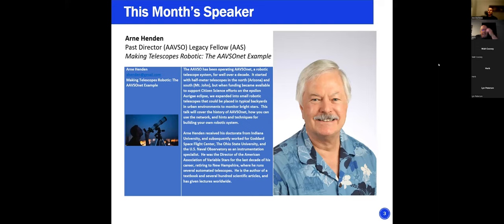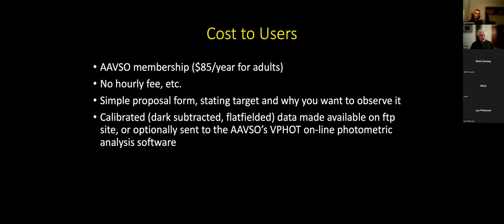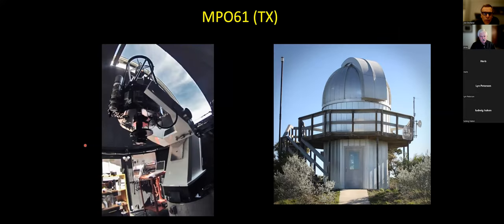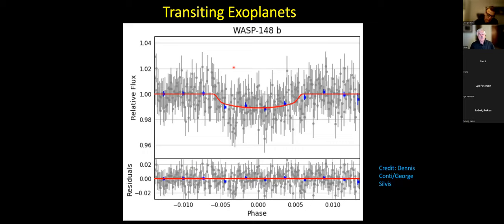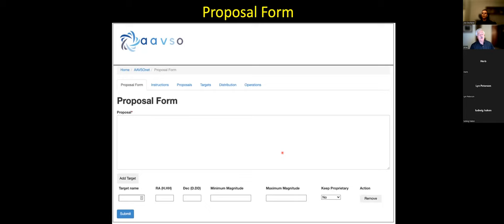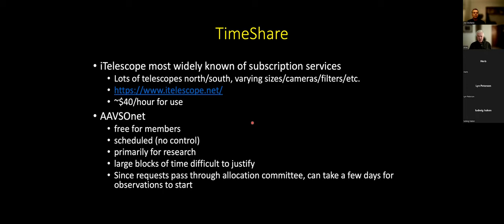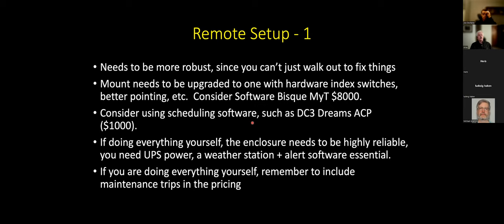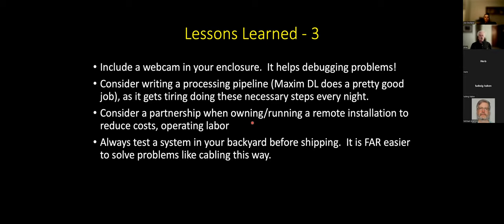NHAS Sept 2022 Presentation Henden Making Telescopes Robotic video1798218451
Making Telescopes Robotic: The AAVSOnet Example
The AAVSO has been operating AAVSOnet, a robotic telescope system, for well over a decade.  It started with half-meter telescopes in the north (Arizona) and south (Mt. John), but when funding became available to support Citizen Science efforts on the epsilon Aurigae eclipse, we expanded into small robotic telescopes that could be placed in typical backyards in urban environments to monitor bright stars.  This talk will cover the history of AAVSOnet, how you can use the network, and hints and techniques for building your own robotic system.

Arne Henden received his doctorate from Indiana University, and subsequently worked for Goddard Space Flight Center, The Ohio State University, and the U.S. Naval Observatory as an instrumentation specialist.  He was the Director of the American Association of Variable Stars for the last decade of his career, retiring to New Hampshire, where he runs several automated telescopes.  He is the author of a textbook and several hundred scientific articles, and has given lectures worldwide.